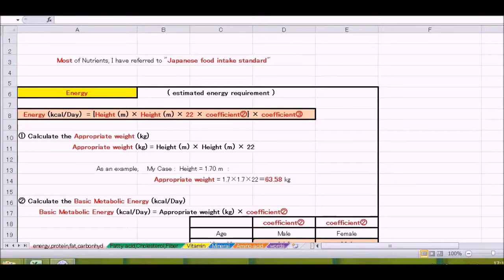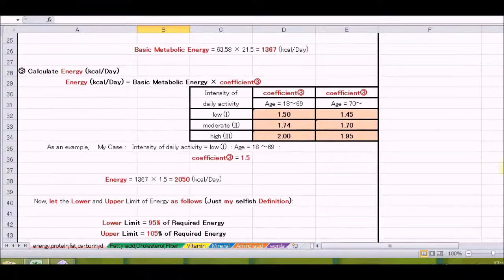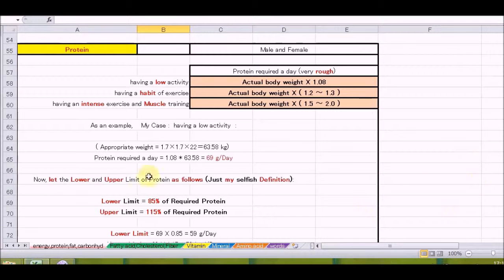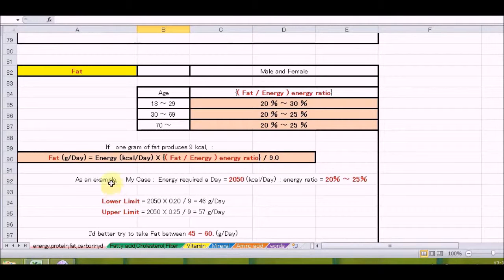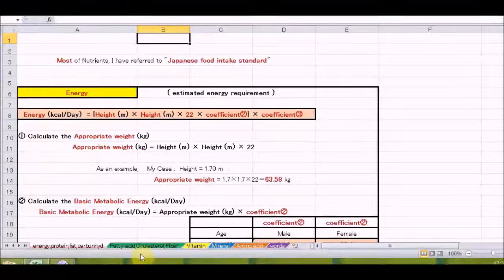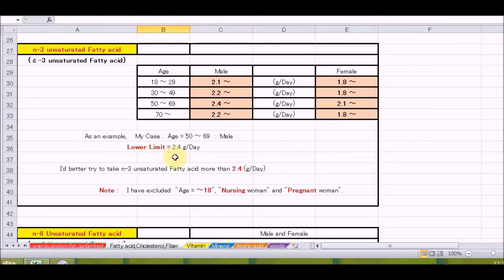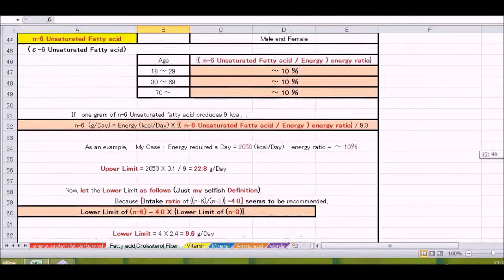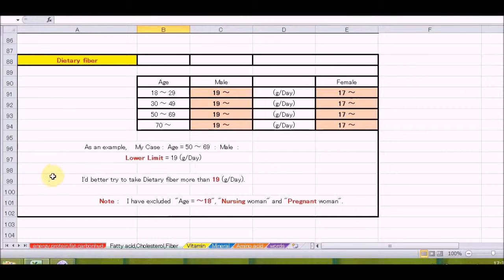Required Amount of Nutrients (Lower and Upper Limit) (1)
If you would like to calculate the intake amount of food,
you would need to know your "Upper and Lower limits" of "Required Amount of Nutrients".

For the persons who want to know their "Upper and Lower limits" of "Required Amount of Nutrients",
I hope that this movie would be helpful to them.

In this movie, I treat Energy, Protein, Fat, Carbohydrate,
Saturated fatty acid, ε-3 unsaturated Fatty acid, ε-6 Unsaturated Fatty acid,
Cholesterol, Dietary fiber.